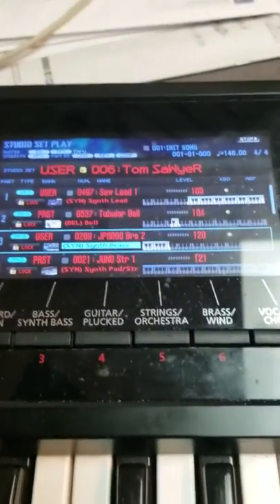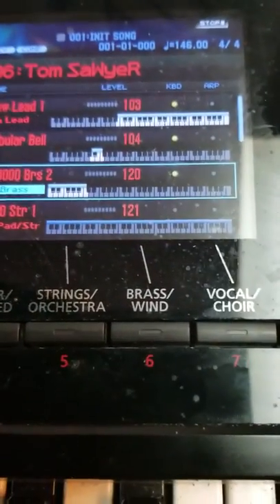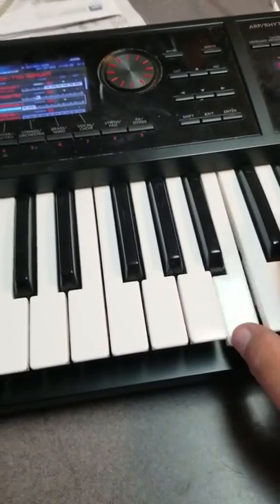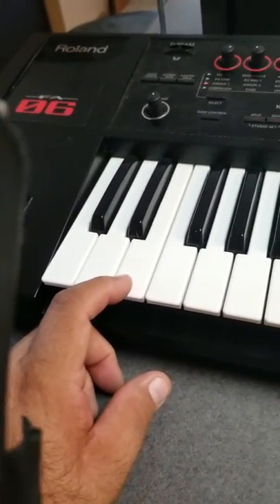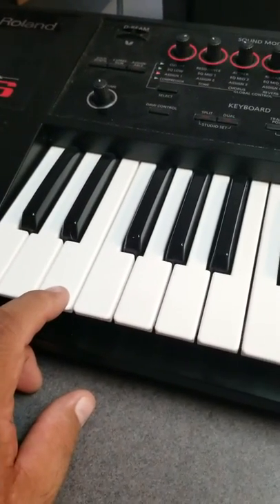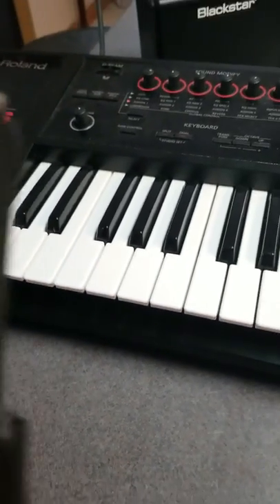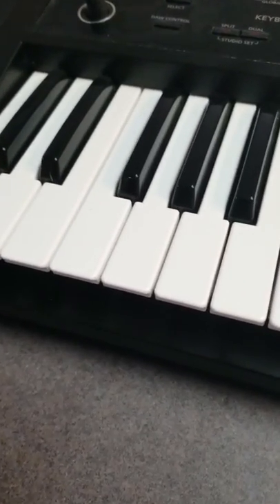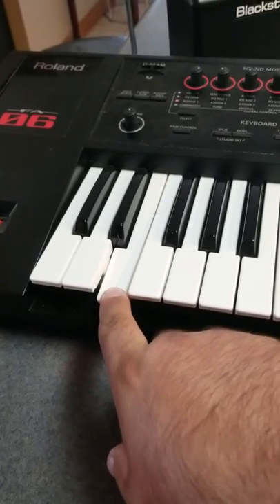Tom Sawyer on Roland FA-06 Blah Rush tribute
Sounds for Tom Sawyer on a Roland FA06 keyboard.